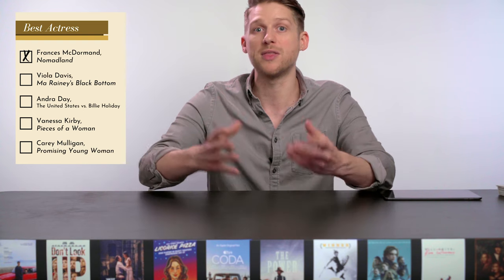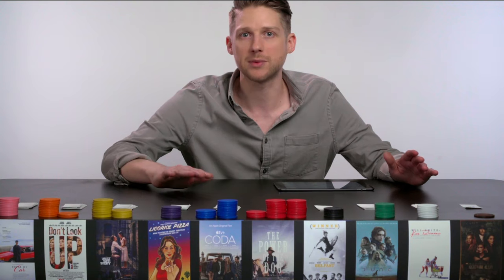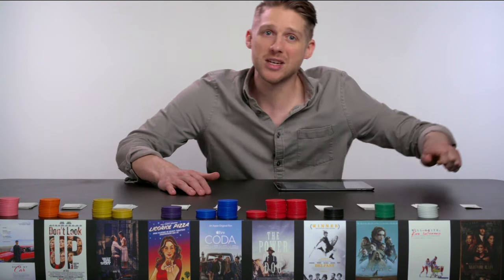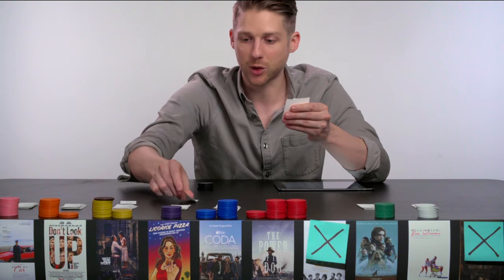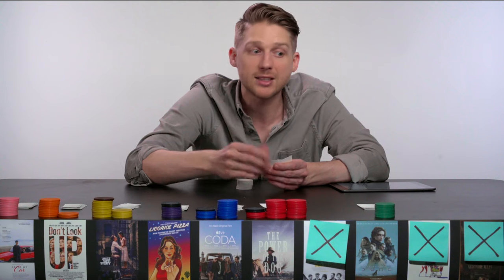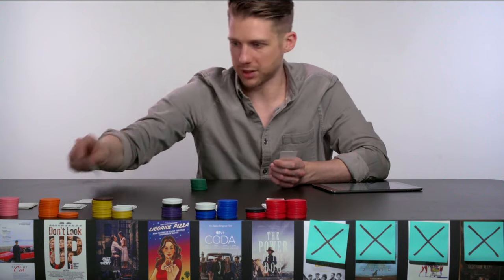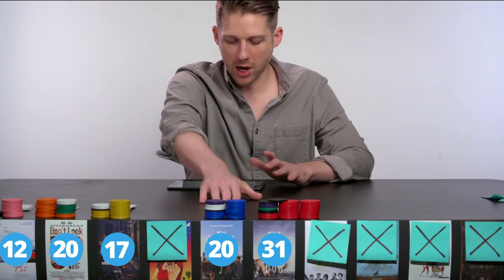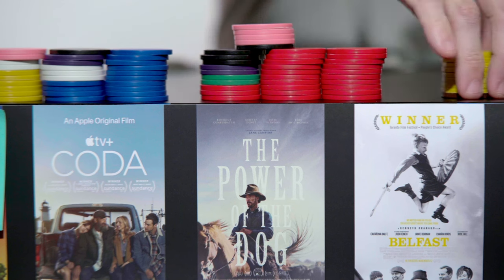2022 OSCARS - Best Picture Ballot Experiment!!!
Due to popular demand, the preferential ballot experiment is back and once again using real ballots collected from SAG members and film industry professionals. Here I once again walk through how Academy members vote for Best Picture using the preferential ballot. As well as seeing if the results from the experiment end up matching with what the Academy chooses come Oscar night!

Check out my previous video that breakdown how the Best Picture Preferential Ballot works by using real ballots!

To read up on everything Oscars! I'd definitely the Oscar expert, Sasha Stone.